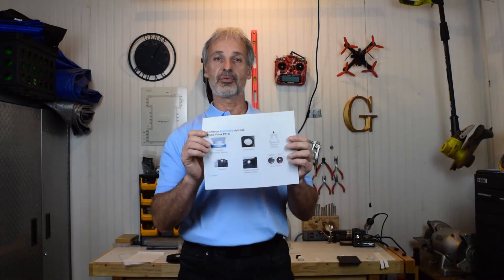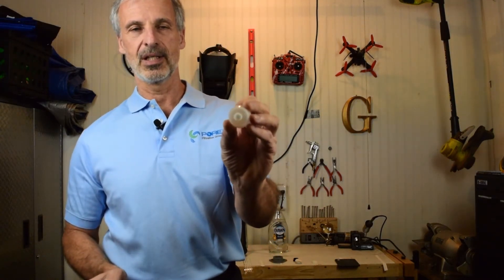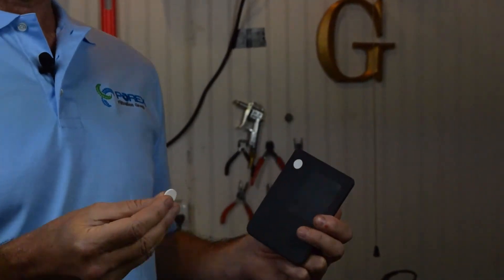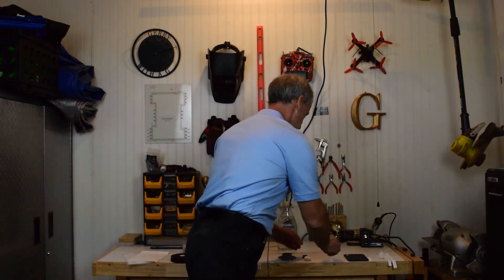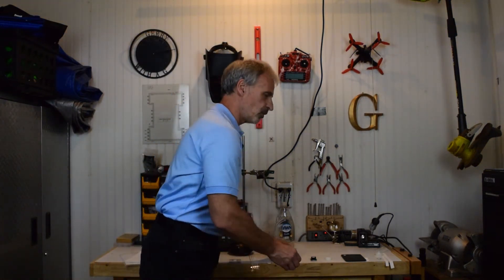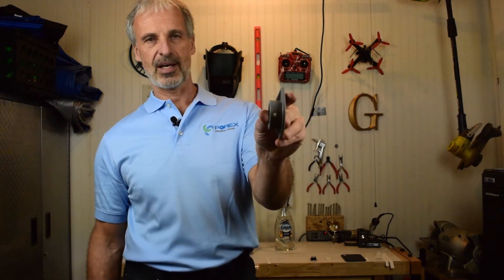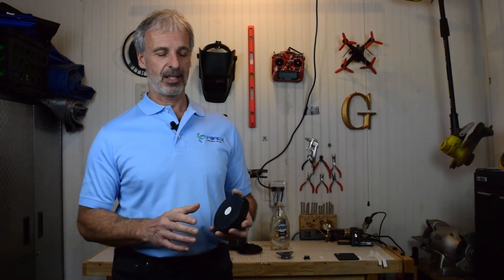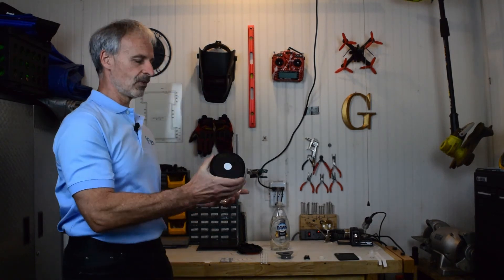Demo of Porex Virtek PTFE Common Joining Techniques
Porex Virtek is an amazing waterproof membrane material - but in most cases, it is joined in some way to a finished product to allow it to vent, filter or diffuse. This video will highlight 8 of the most common joining techniques of Porex Virtek to its finished product.